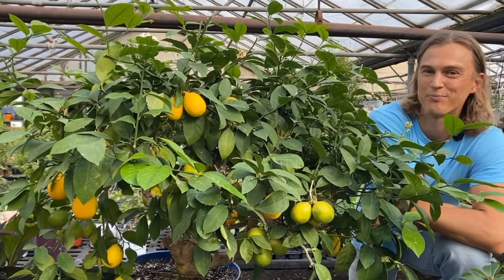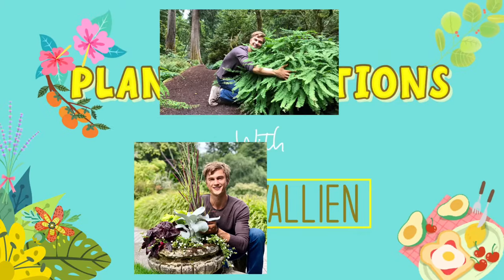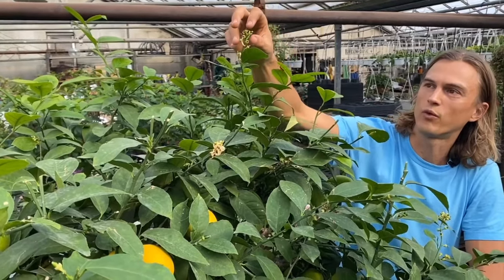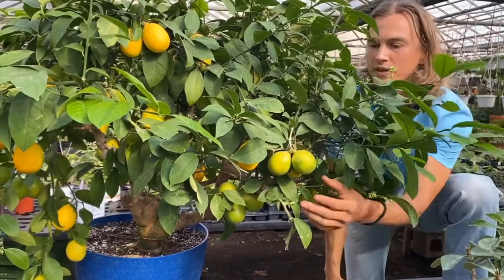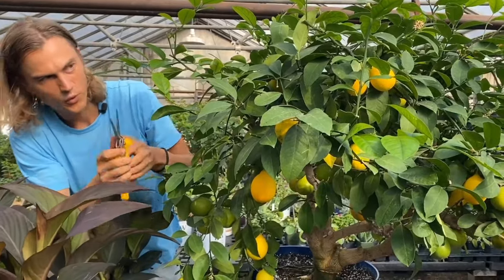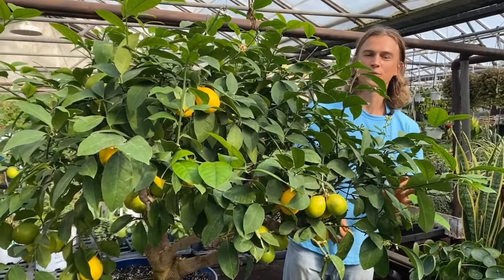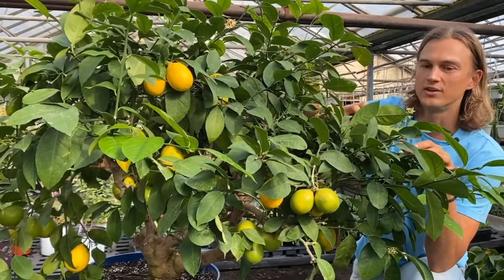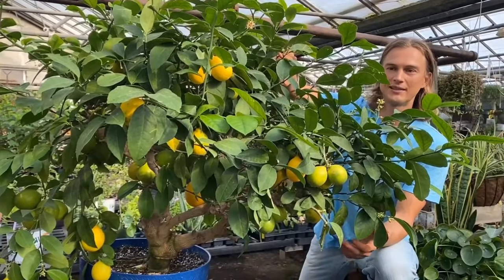When are My Lemons Ripe to Pick? How to Know!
Sometimes there is some confusion about when exactly lemons from your trees are ripe to pick. So I wanted to break it down. Time for some lemonade!